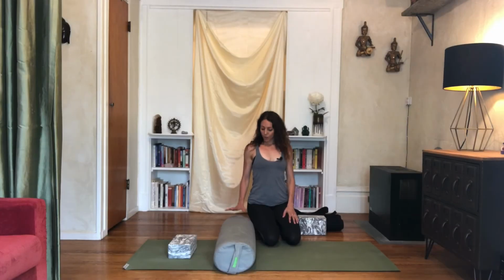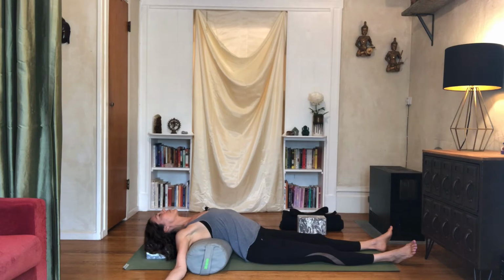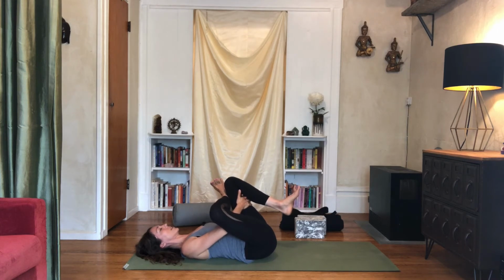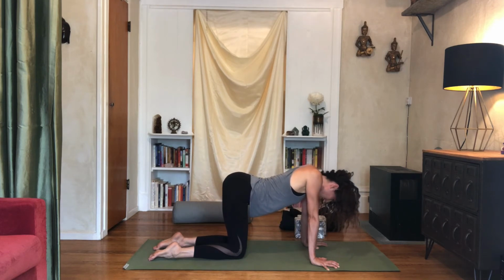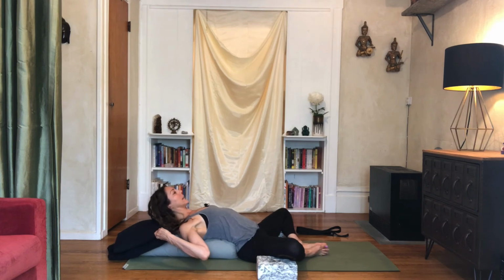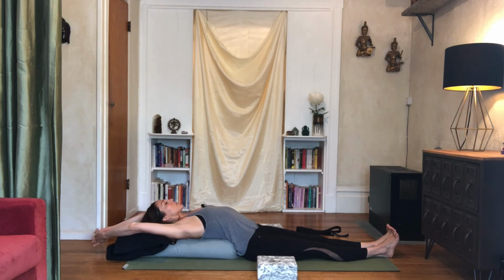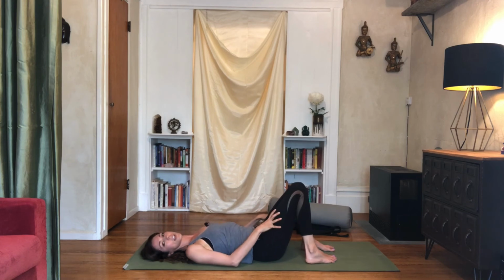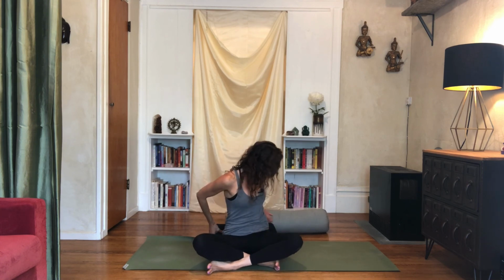Restore Your Body And Mind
This is a short restorative practice for any time in your day that you need to rest and gently open your body. It can also be a wonderful practice just before you go to sleep to calm and quiet your body, mind, and nervous system.